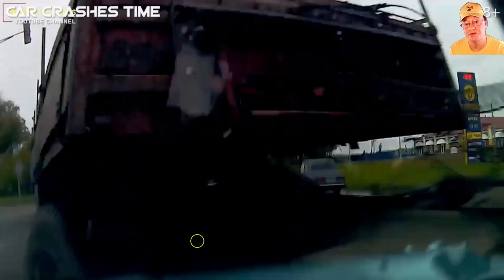Avoid Deadly Speed Mistakes When Entering Side Roads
🟢Advanced Driving ▶ Dangers ▶ Road ▶ Side ▶ Into ▶ Speed

Learn why both racing into side streets and creeping too slow put you in harm’s way. We break down real-world clips showing how to pick the right speed and avoid side‑road disasters.

⏱Timestamps:
0:00 Title - Fast
0:10 Commentary
2:51 Title - Slow
2:61 Commentary
11:32 Montage
13:14 End Screen